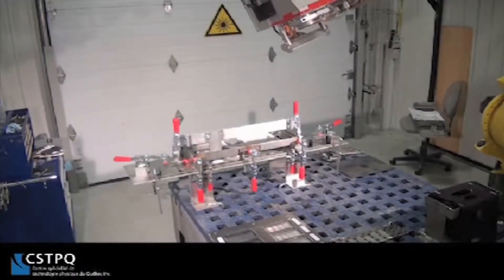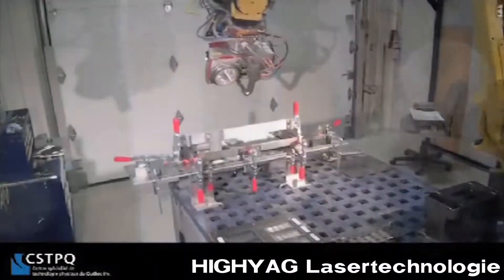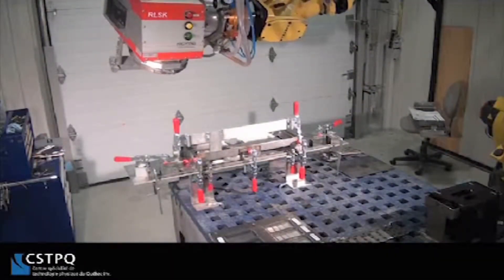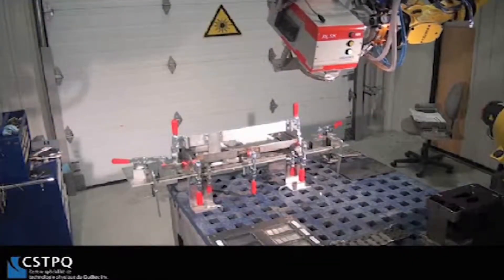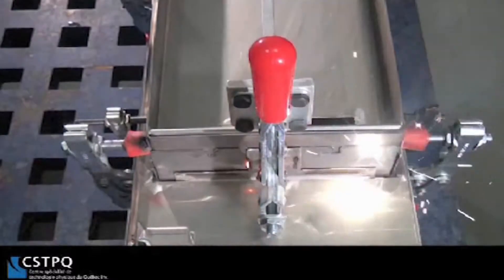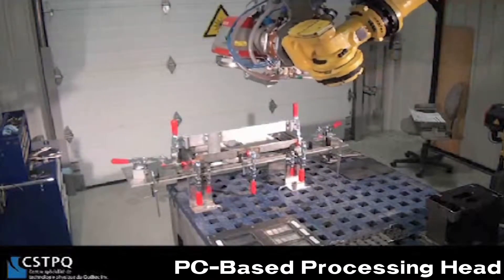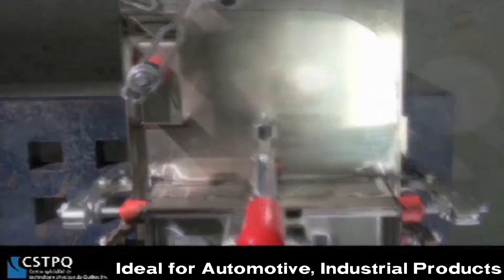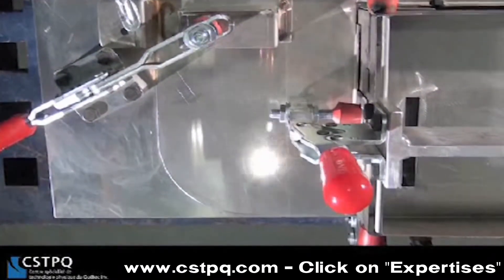Laser Scanner Welding at Novika -- Soudage laser par scanneur chez Novika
Ce procédé de soudage laser utilise une source laser fibre de 2 kW d'IPG Photonics et une tête scanneur RLSK de HighYag. Novika développe et transfère aux entreprises manufacturières des procédés de soudage laser et de traitement de surface par laser. Pour information

This laser welding process uses a 2kW IPG Photonics fiber laser and a HighYag RLSK scanner head. Novika develops and transfers to manufacturing companies laser welding and surface treatment processes. For information